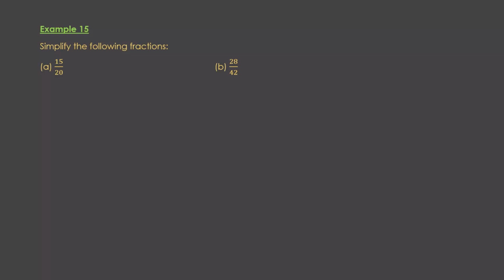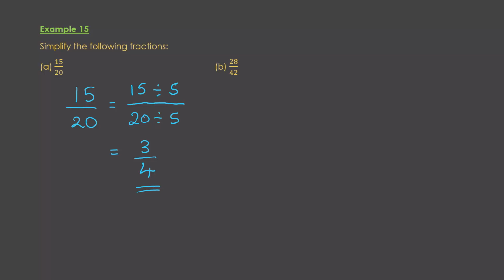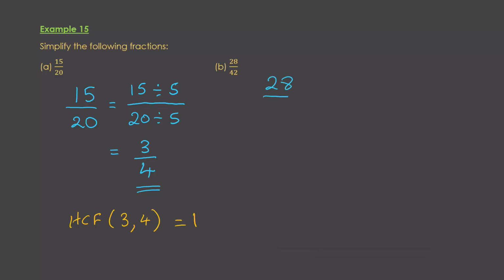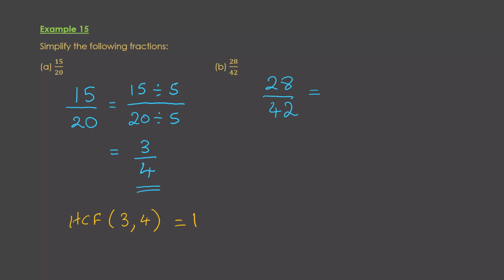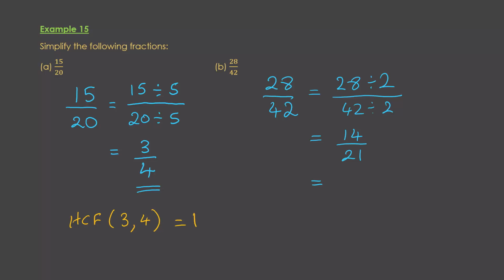Year 8 Number Review Fraction Revision Equivalent Fractions Example 15